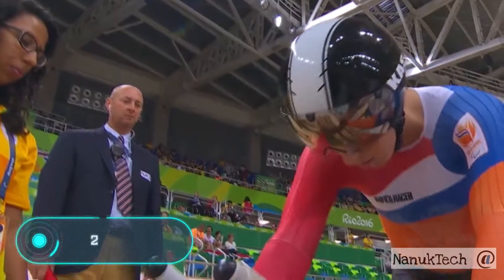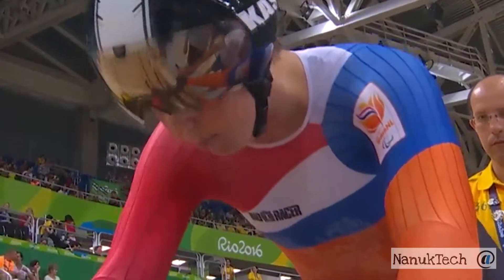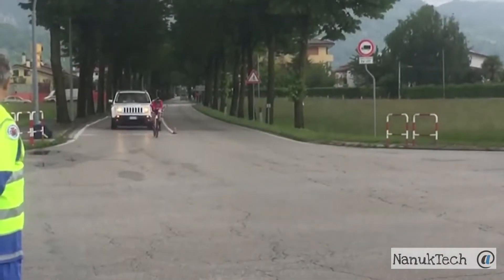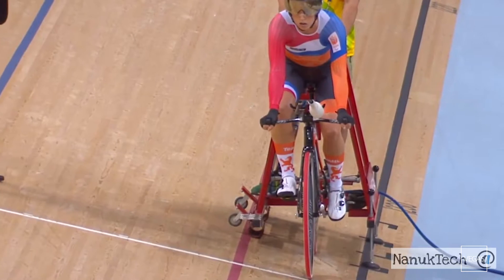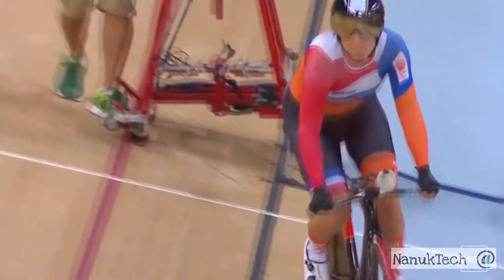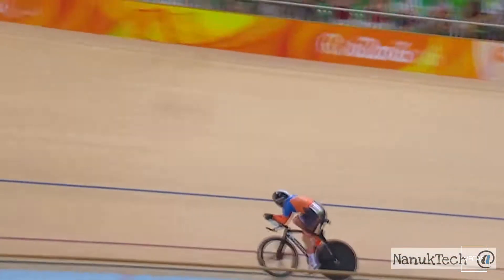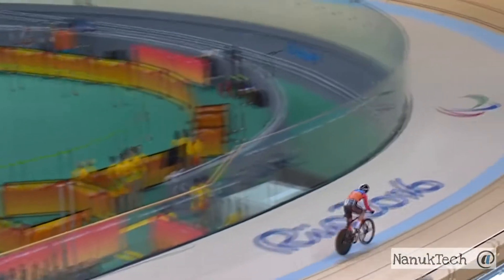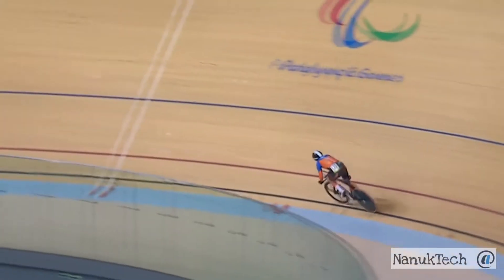New Tech: Tires for Bicycles 3 -2 SPOKE - 3D Printed Carbon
Welcome to Nanuktech

Here you can find lots of new videos with all the latest on Technology Advances, Heavy Machinery, Computers and much much more...

SPECIFICATIONS
Tested as fasted wheels available on the planet by independent testing company, see most recent test data (February 2019)  elsewhere on this site. (Best tested)
The 2-Spoke wheels are manufactured with the well known and leading TORAY© 700, 800 and 1000 unidirectional pre-peg carbon fibres. These have a magnificent yield tensile strength of 5.88 Mpa and up
Why not fancy looking 3K? Well, we choose for UD fibres with a defined fibre direction since this gives by far the best weight/strength ratio
Around the hub and inside the wing and rims are sophisticated reinforcement systems and areas which take care of the loads which occur especially during cornering
All fibres are pressed with 12 bar during the one hour curing
Our own production light weight aluminium hubs with Japanese industrial ball bearings
Long lasting basalt braking surface for most effective braking capacity and which can withstand 210 degrees Celsius
Available in tubular and clincher in ETRTO 622 (700 C)
Suitable for cassettes with 9, 10 or 11 speed (Shimano/SRAM fitting),  Campagnolo rotor on request.
All wheels are standard made with carbon rims (track- and disc brake version) or carbon with a basalt brake surface and with a hardened steel liner (clincher only)
Use braking pads suitable for carbon rims only (Swiss Stop f.e.)
Carbon rims also imply: lowest weight at the right place (outer wheel diameter)
Hidden valve nipple for best aerodynamics
3D laser printed carbon part for covering valve area
Hidden magnet speed sensor for best aerodynamics
All wheels come with a matte UD finish
Height tolerance less then 0.15 mm
Side tolerance less then 0.5 mm  (typically between 0.1 and 0.25 mm only)
Clincher type rim inflatable up to 9 bar ( 125 psi).  Current clincher type wheels are not tubeless ready designed!
Disc brake versions come with tubeless ready rims
Tubular type rim inflatable up to 12 bar ( 165 psi)
Maximum load 120kg ( 266 lbs) but even used by tandems…..
Weight front wheel ranges from 960/860 gram (clincher/tubular) to 980 gram for a disc brake version
Weight rear wheel (with 9/10/11 speed rotor) ranges from 970 gram (tubular road) to 1120 gram (clincher disc brake)
Weight mono-hub wheel tubular 820 gram, without 25 mm axle
Each wheel now with 3D printed carbon valve cover
UCI approved design